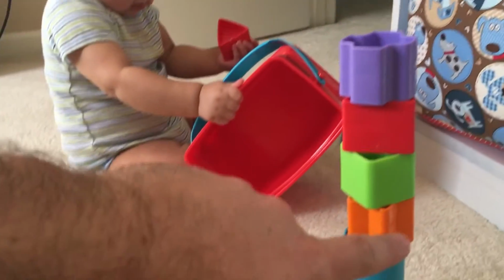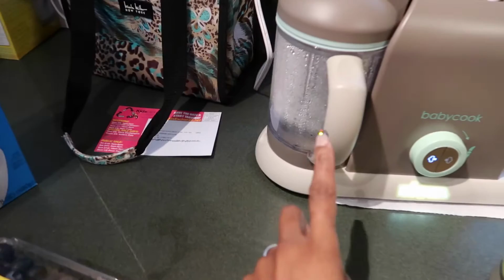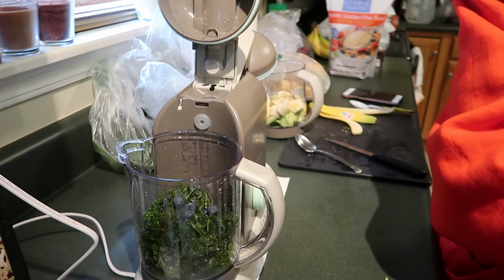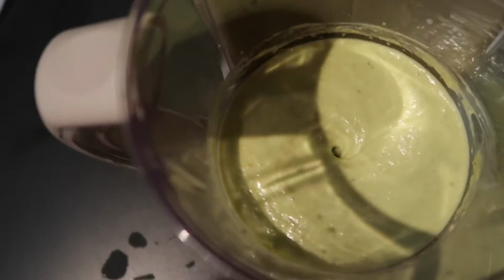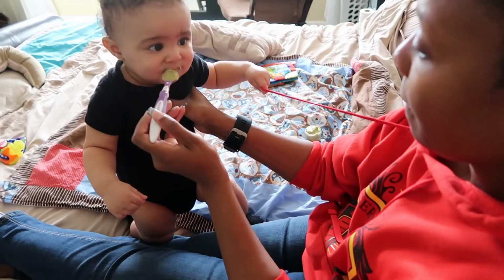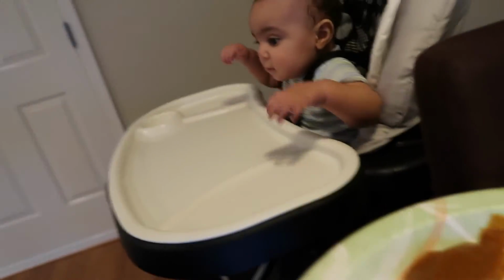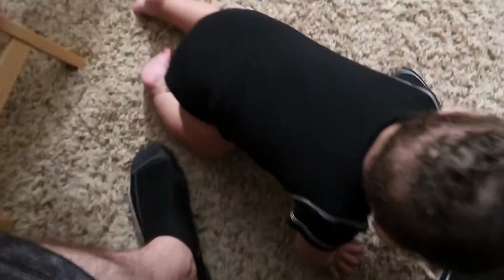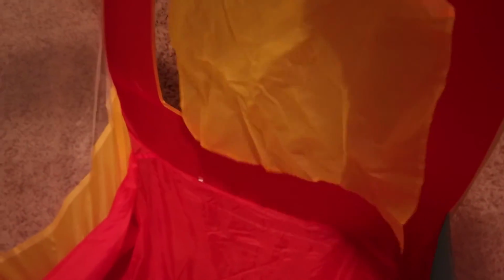Vlog 27 | Moni Makes Baby Food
First Time Father - Moni Makes Baby Food

Mommy (Moni) shows you how to make baby food using the BabyCook.  Eli plays with Blue and Daddy feeds Eli for the first time.

First Time Father is a vlog about being a stay at home/work from home dad.  Follow the journey of Nerv, his son Eli and mommy Monica as we figure out how to be parents.  Our lives have just changed for the better and now we begin a whole new chapter.  We will discuss baby products, give and receive parental advice etc.

Eli Donovan Unger - First Time Father Vlog

If you have any parenting or product advice we would love to discuss with you.  Please COMMENT!
Have you seen my previous videos?